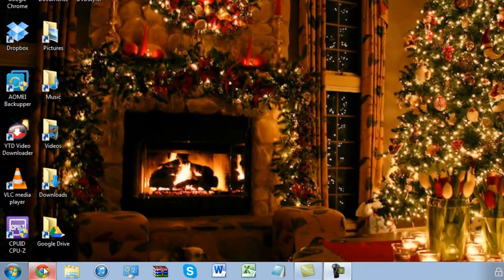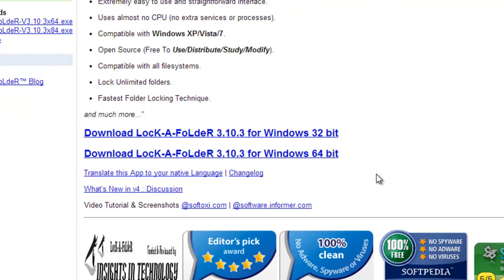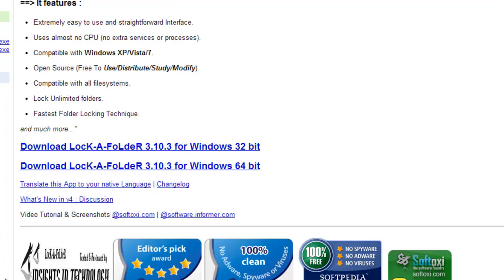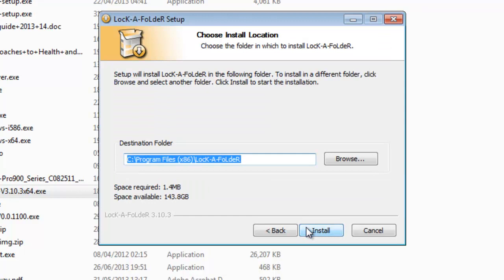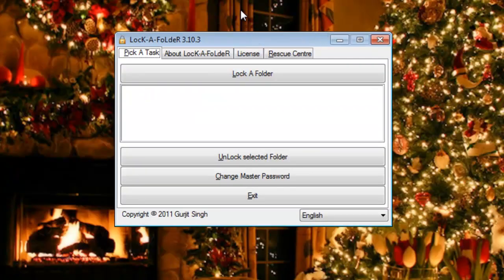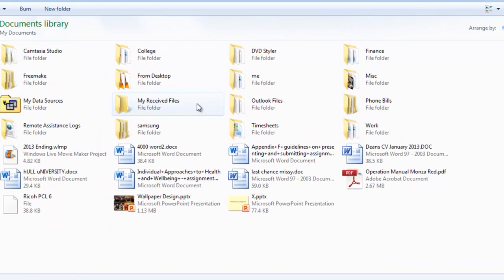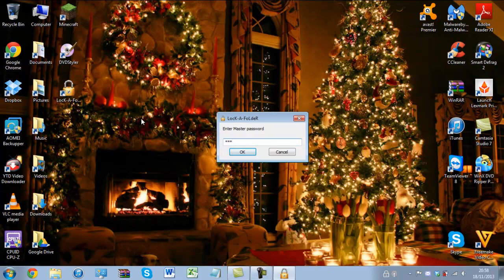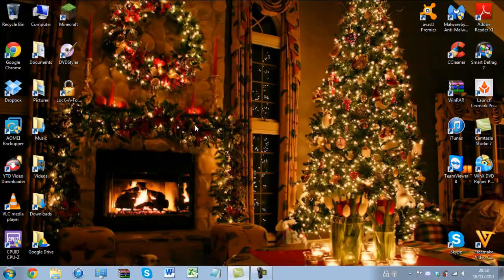Protect Your Folders with Lock A FoLdeR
PLEASE READ!!!
Hi Guys, in this video I will be showing you how you can secure your private folders with Lock A FoLdeR.